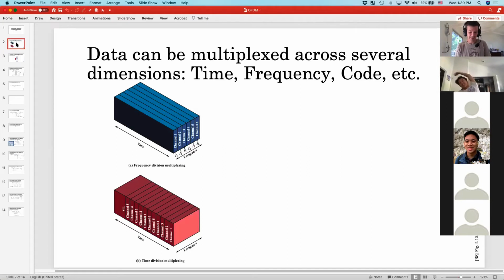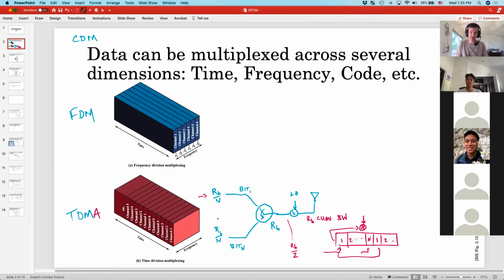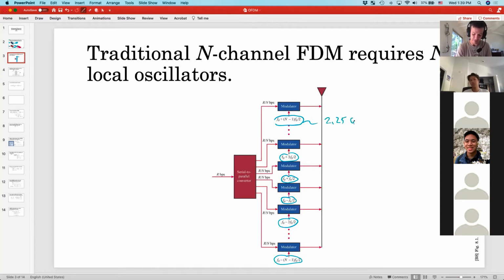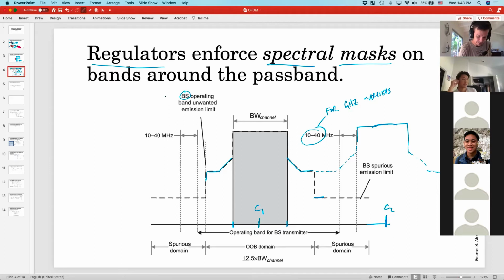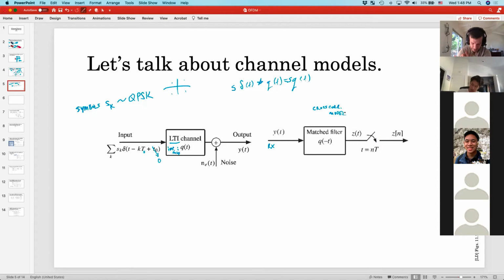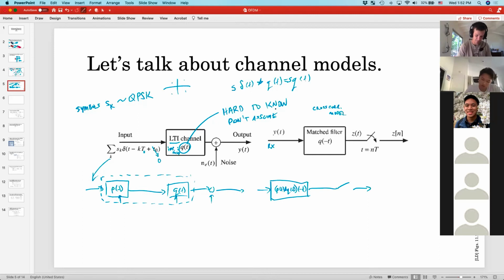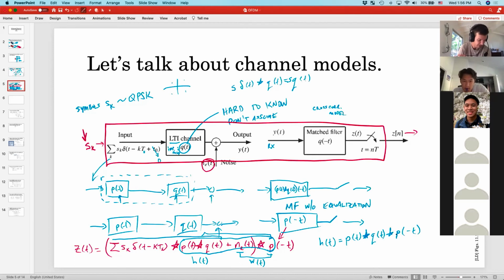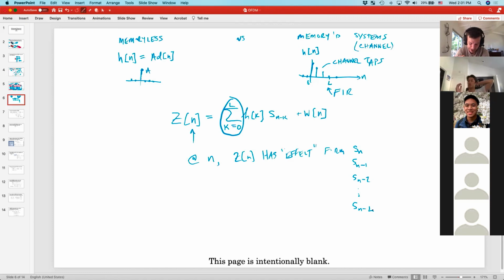EE416 Module5 Class1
Multiplexing basics; Introduction to channel models.